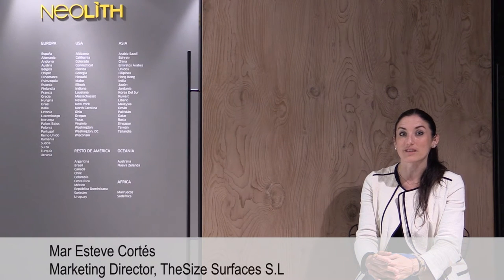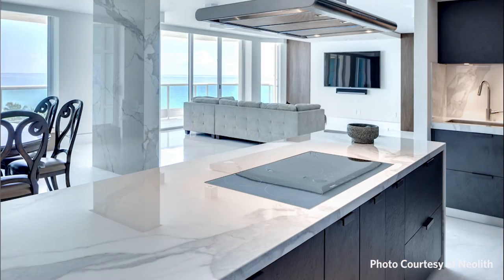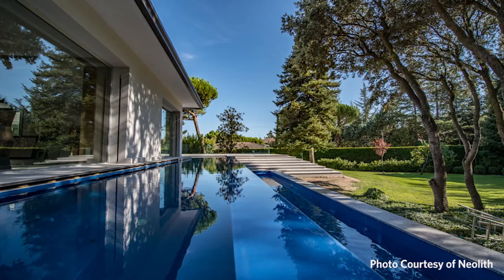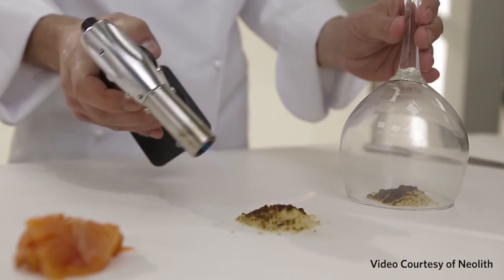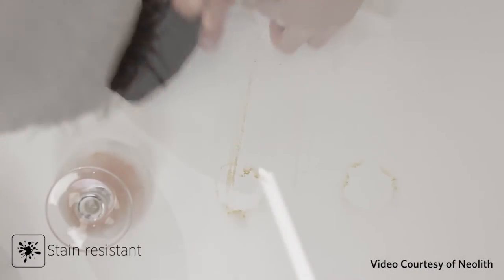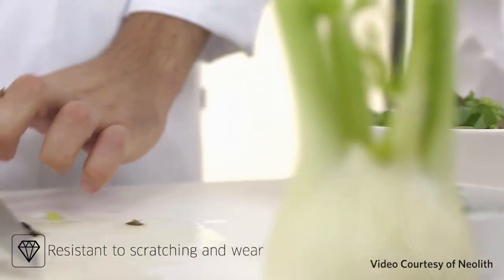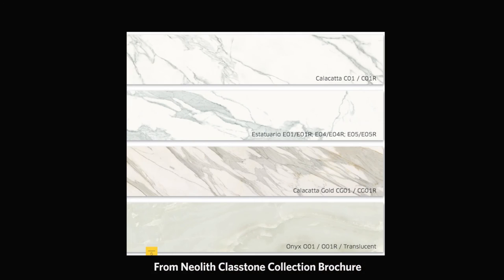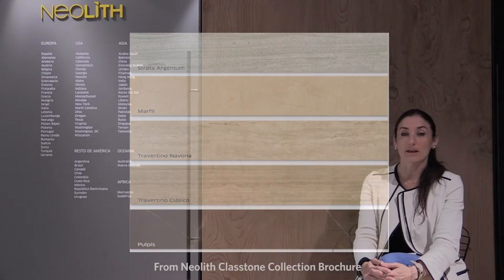KBDN Interview with Neolith's Mar Esteve at EuroCucina 2016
Mar Esteve explains the 3 main highlights of Neolith surfaces:

1. Versatility - more than a countertop - including applications in flooring, walls and outdoors.

2. Durability & resistance - near 0 percent porosity and can withstand extreme hot and cold temperature variation.

3. Chromatic richness - over 50 different color, design options.